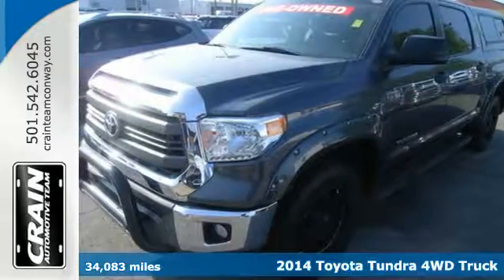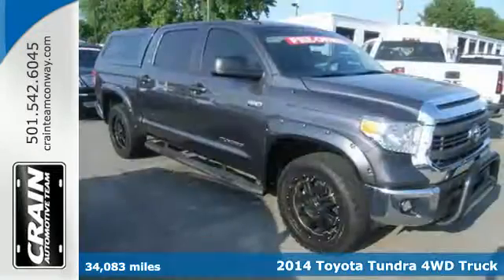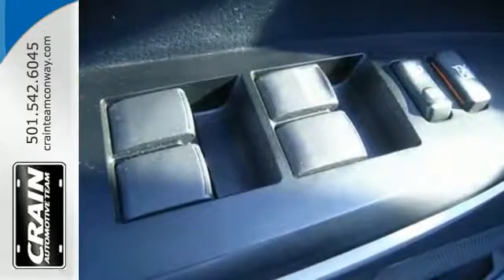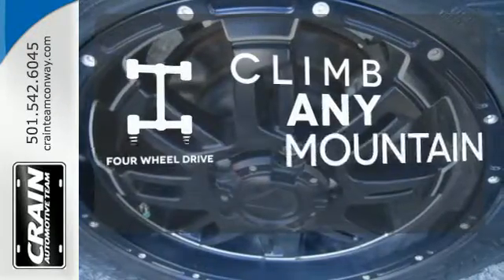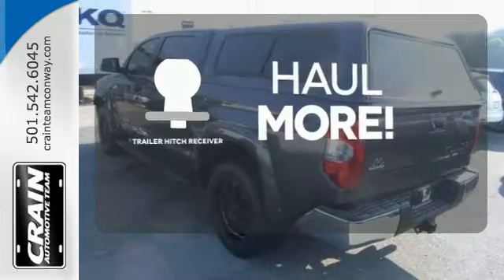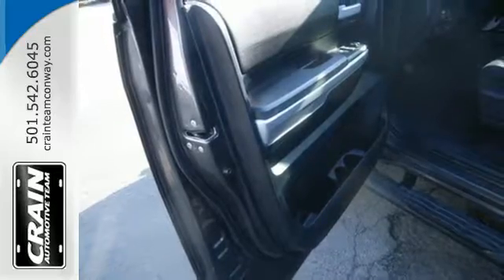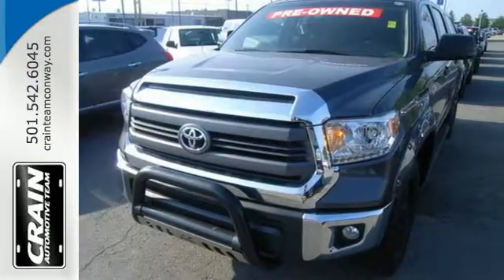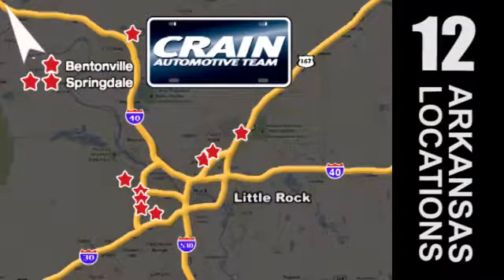Used 2014 Toyota Tundra 4WD Truck Conway AR Little Rock, AR 6GT8231A - SOLD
Year: 2014
Make: Toyota
Model: Tundra 4WD Truck
Trim: SR5
Engine: 5.7L 8-Cyl Engine
Transmission: Automatic
Color: GREY
Interior: Black
Mileage: 34083
Stock #: 6GT8231A
VIN: 5TFDW5F18EX353579
Thank you for visiting another one of Crain Buick Conway's online listings! Please continue for more information on this 2014 Toyota Tundra 4WD Truck SR5 with 34,083 miles. No matter the terrain or weather, you'll drive at ease in this 4WD-equipped vehicle. With exceptional safety features and superb handling, this 4WD was engineered with excellence in mind. A Toyota with as few miles as this one is a rare find. This Toyota Tundra 4WD Truck SR5 was gently driven and it shows. The Toyota Tundra 4WD Truck SR5 will provide you with everything you have always wanted in a car -- Quality, Reliability, and Character. More information about the 2014 Toyota Tundra 4WD Truck: The 2014 Tundra CrewMax has best-in-class legroom according to Toyota and offers the only reclining and sliding rear seat among pickups. The Tundra also offers one of the best-designed interiors, with plenty of storage space and easy access to the backseat area. The available 5.7L engine makes 381 horsepower and 401 lb-feet of torque, with hauling and towing ability near the top of the segment. Interesting features of this model are pair of V8 engine options, thoughtful interior design, towing and hauling ability, and Safety features Every new and pre-owned vehicle is backed by the Crain Commitment, including our 100% low price guarantee, a 100 hour love it or leave it exchange policy, and a 100 year 100,000 mile warranty. The Crain Team's Got 'Em!

Address:
1003 North Museum Road